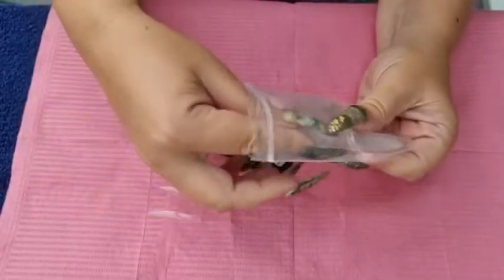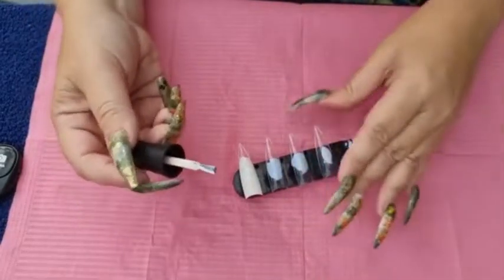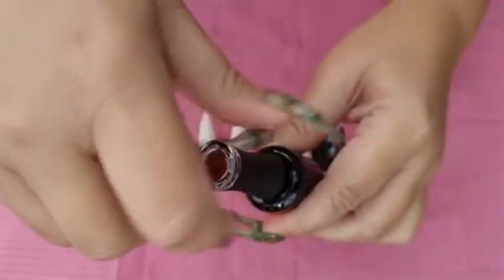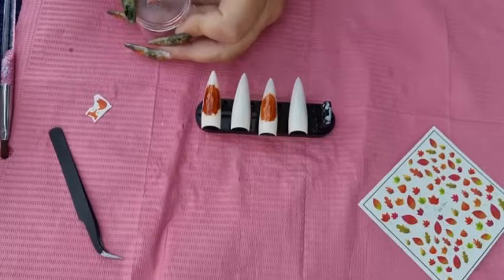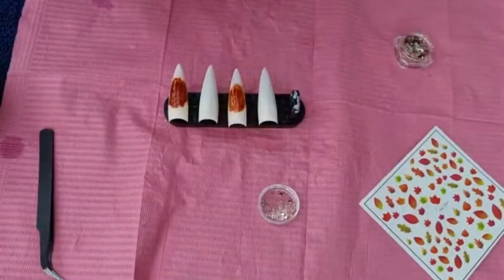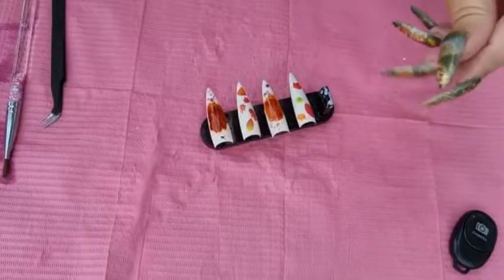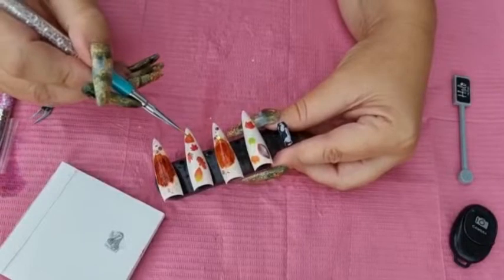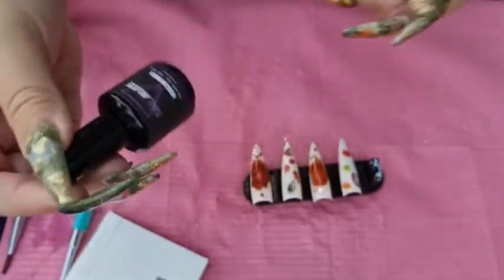Autumn Leaf Nails | Madam Glam Gel